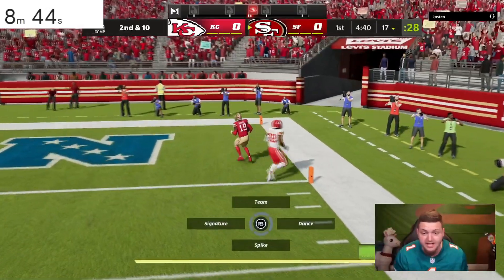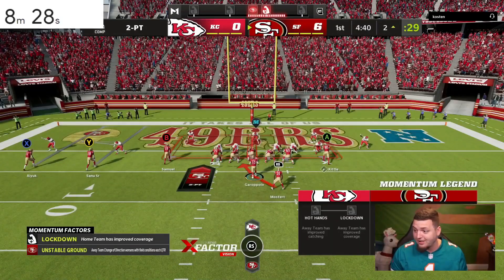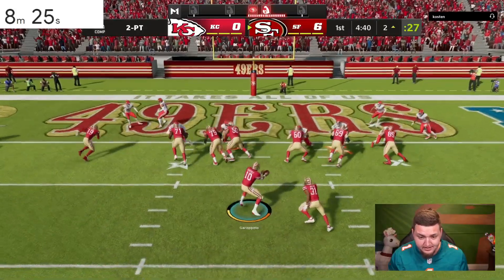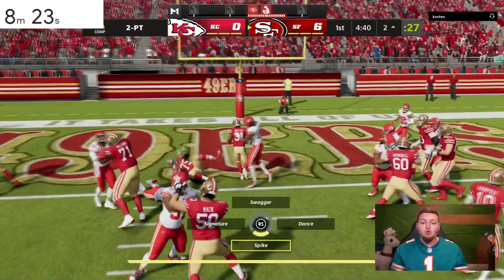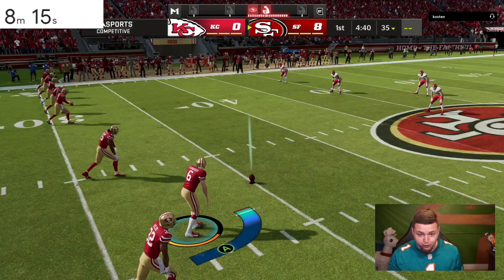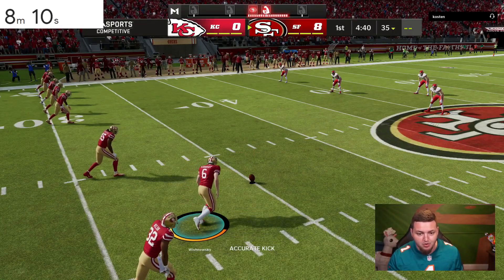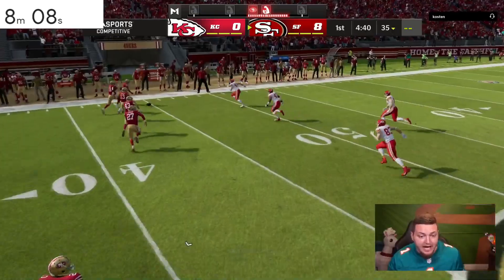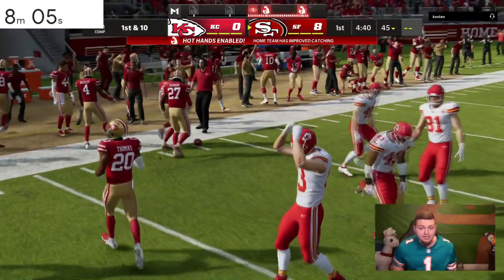How to make your opponent quit every time in madden 22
(unlisted YouTube links only)